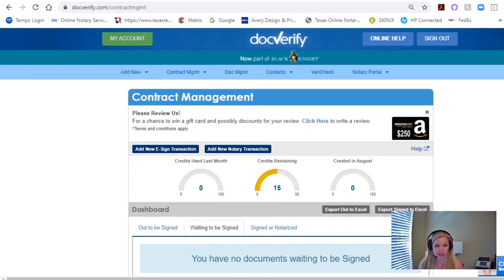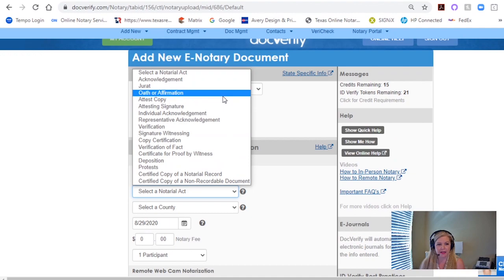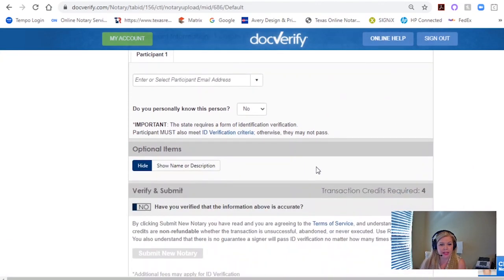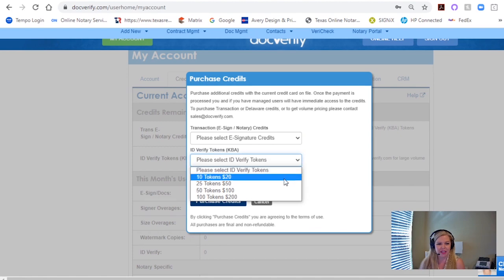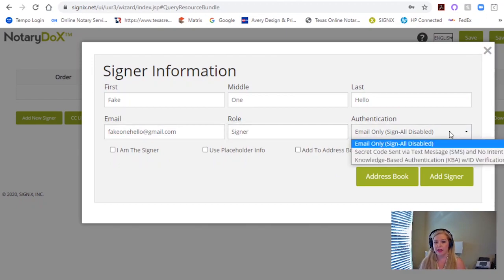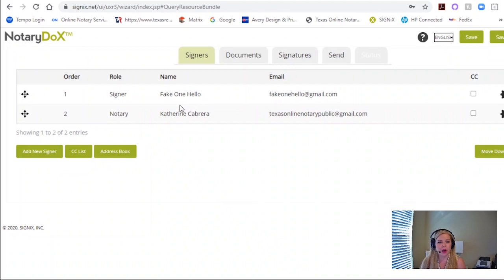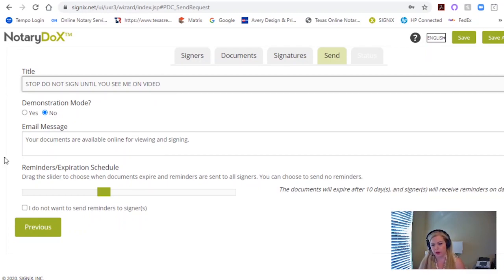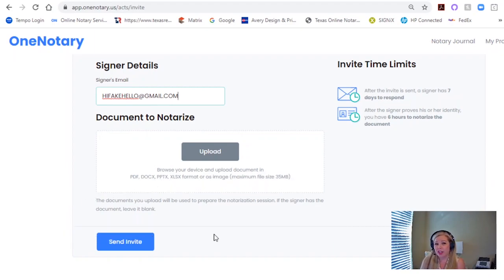PICKING A PLATFORM! Pick the best platform to build your business with Remote Online Notary Network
Preview the top three independent signing platforms.

As an online notary, you generate your own business from attorneys, real estate professionals, brokers, title companies, mortgage loan originators, translators, judges, mediators, mailbox hosting companies, and more. This video will show you how you actually use the top three platforms to begin the remote online notarization session. Learn the pros, cons, prices, and limitations of the most popular online notarization platforms. Start your business right! Onboard with the platform that will help you build your business quickly and without a lot of mysterious fees. Know what you are getting into before you pay a big joining fee! Make the most of the platform you choose to complete your online notarizations.

Remote Online Notary Network brings you content to help you learn how to build your online notarization business to the next level.